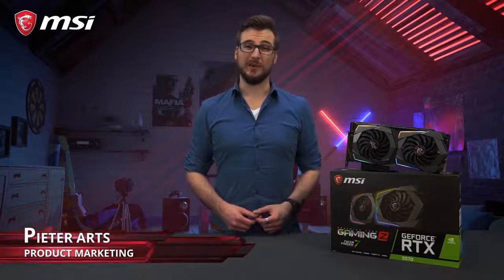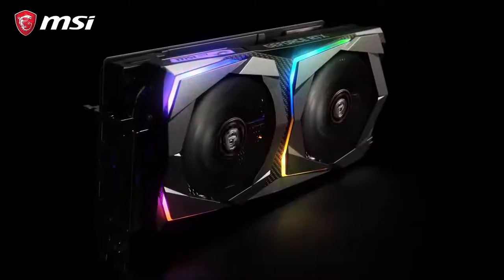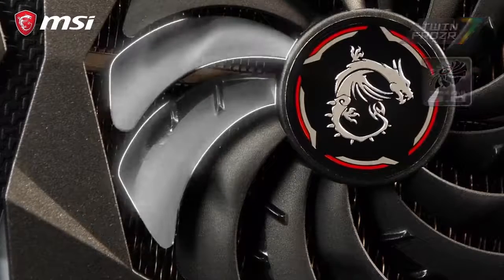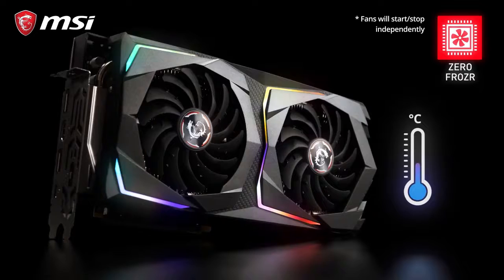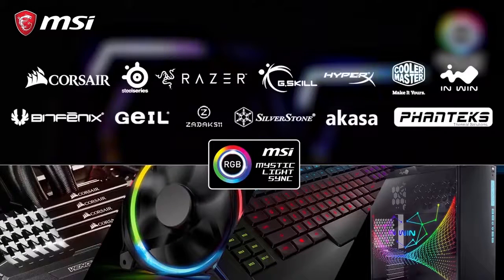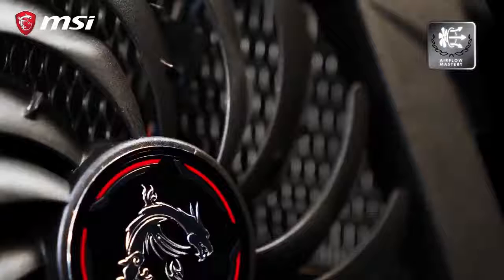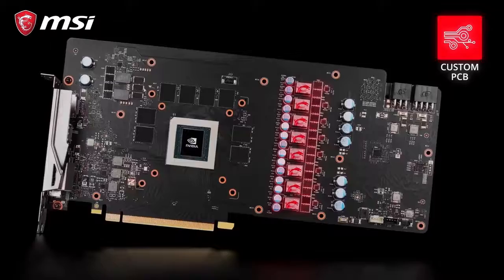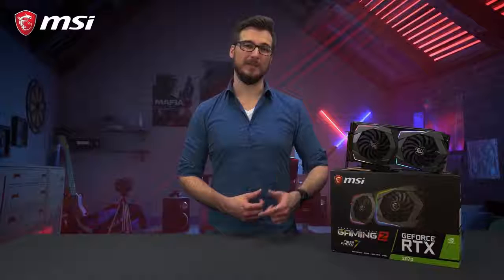MSI GeForce RTX 20 GAMING series